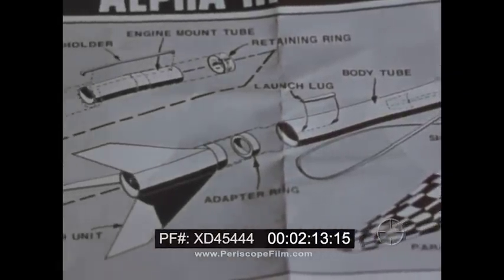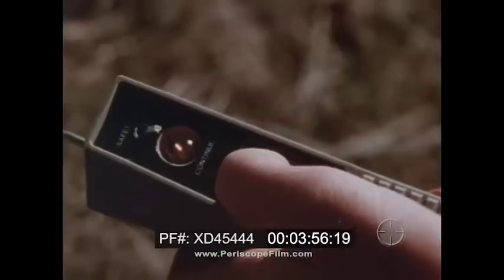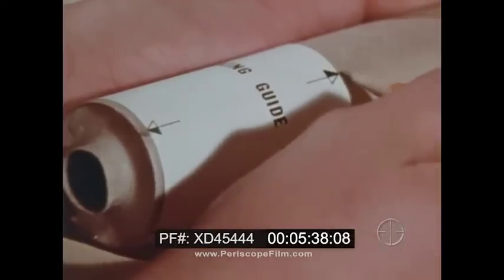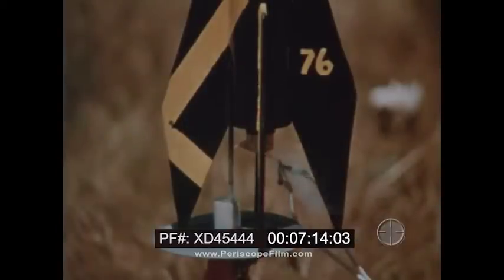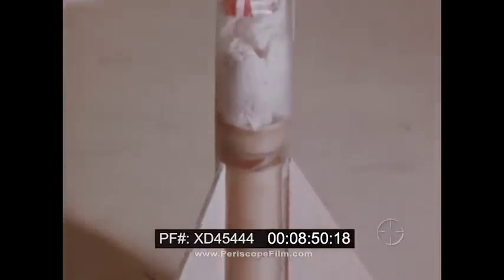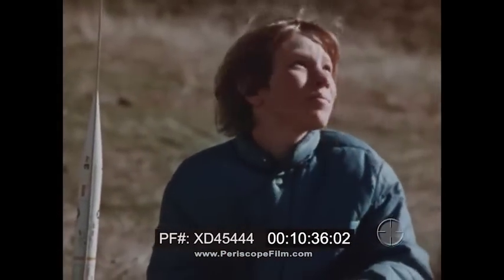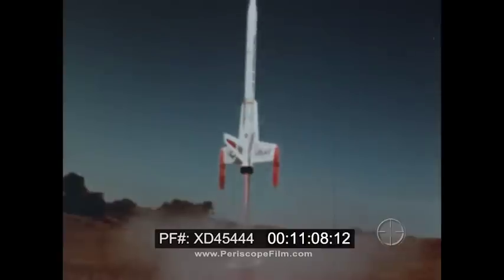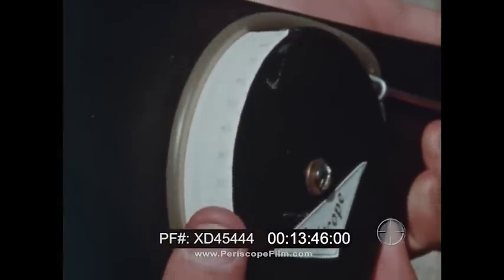“ MODEL ROCKETRY - THE LAST FRONTIER ” 1977 ESTES ROCKETS w/ WILLIAM SHATNER CINEROC XD45444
This 1977 color promotional film hosted by Star Trek actor William Shatner spotlights Estes’ Alpha III starter kit, the Scissor-Wing Transport, and Starship Enterprise flying model rockets (TRT: 15:20).

A title card with the Estes logo and address in Penrose, Colorado (0:12). Opening titles, “Model Rocketry” and “The Last Frontier” over a model of the Starship Enterprise of Star Trek fame (0:23). An Estes model of a NASA Apollo-era Saturn V rocket intercut with footage of real Mariner and Saturn V rockets blasting off from Cape Canaveral (0:40). 8mm footage taken by an Estes model rocket shows its flight and the deployment of a parachute bearing the Estes logo (1:20). The parachute falls on William Shatner, with his back turned. A crowd of children run through a field to meet him. He hands over the large Saturn 5 model (1:32). Closeup: Shatner speaks (1:44). A toy train set is quickly passed over by a young man with a new Estes product: A Model Rocketry Field Operations Kit. His workbench also displays a Star Trek model kit and an Estes Cineroc 8mm “movie camera” filmmaking kit. Unboxing. Unfolding an instruction sheet for an Alpha III rocket. Rocket parts: Body tube, engine, parachute, shock cord, decals (1:51). Hands measure and trim the rocket’s engine mount to size, then glue is applied (2:28). Reviewing a procedural checklist (2:55). An Estes Alpha III takes off in a medium slow motion shot (3:08). Two disappointed boys watch as their rocket’s “parachute recovery system” fails to deploy (3:13). A windsock on an airport runway. A Philadelphia 76’s pennant acting as a windsock. A boy throws a blade of grass into the air (3:33). A finger indicates the model rocket’s engine. A finger on the launch controller button (3:50). Animation shows a rocket careening wildly around the frame. Cut to a mid-air explosion (3:57). A stunt plane flying upside-down. An animated illustration of the stunt plane shows the craft’s center of gravity. The animated model rocket rotates, spinning  on its center of gravity (4:10). Mounting several Estes model rockets’ nose cones. Animated arrows indicate the forces of thrust, drag, lift, and gravity (5:06). A successful launch. Marking and applying model rocket fins (5:27). An Estes “Re-Entry Vehicle” with a mounted glider at takeoff (6:04). A boy tests an Alpha III model rocket by swinging it around overhead on a string (6:29). Closeup on a rocket labeled “76” at launch. A parachute deploys successfully. A tumble recovery device twirls in mid-air. Helicopter recovery in action. Animation depicts “glide recovery” of a Scissor-Wing Transport boost glider (7:13). Closeup on mandatory RP-1B model rocket recovery fireproof wadding (7:57). Folding and packing a parachute in a transparent rocket tube (8:37). The igniter is inserted into the engine and taped down. An illustration clarifies the process (9:05). A launch countdown, with a closeup on igniter clips. Animation illustrates the engine burning. A parachute ejects (9:43). Children set up a large rocket on a launch pad in an open field. Ignition and a slow motion takeoff. Other model rockets, including an Estes “Goonybird” launch in a montage (10:09). William Shatner sets off one of a lineup of model rockets, demonstrating Cineroc 8mm footage (11:50). A closeup of the Scissor-Wing Transport and glider and slow motion footage. Animation helps illustrate the glider’s deployment (12:06). A boy uses a homemade altitude tracker (13:23). Shatner with the children in closeup. He wears a chain necklace. Pull back to reveal a model of the Starship Enterprise and Klingon Battle Cruiser. Both take off in slow motion, followed by other models (13:50). More Cineroc footage (14:43). End credits (14:54).

This film, produced by Donald A. Gazzaniga, was distributed by Ramsgate Films of Santa Monica, CA. Star Trek licensed model rockets made their debut with Estes in 1975. Cineroc 8mm rubber-band powered camera systems were produced from 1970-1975. They enabled model rocket enthusiasts to expose and mail away 40 second rolls of 8mm film for development.